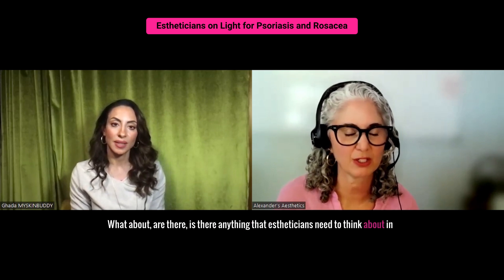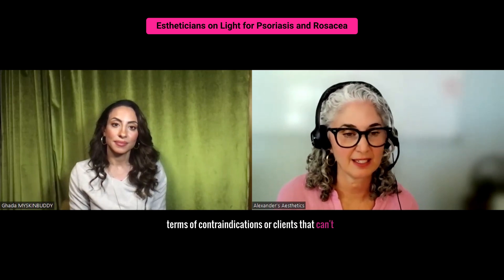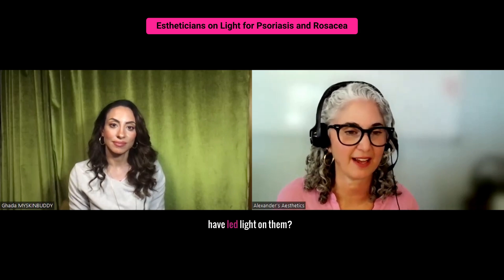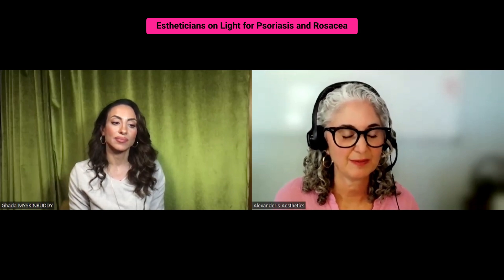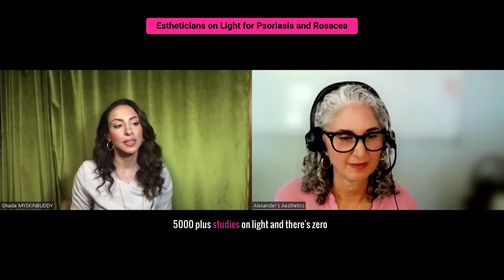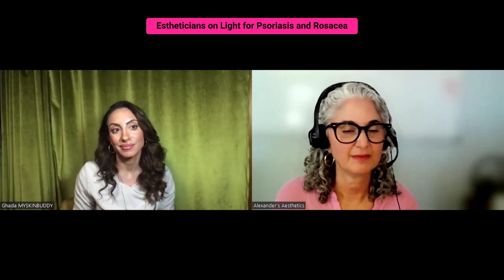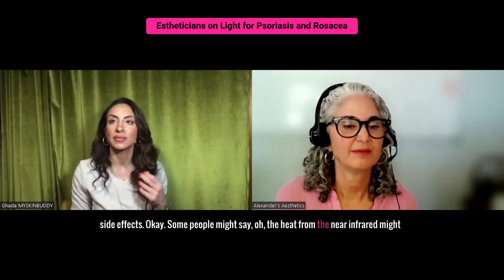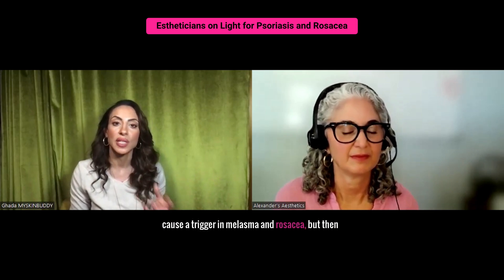LED Contraindications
Discover how LED light therapy can elevate your esthetic services! With over 5000 studies showing near-zero side effects, it's a game-changer. Always consult with a doctor for contraindications. SkincareTips SeeAnEsthetician EstheticianResources AlexandersAesthetics EstheticianEducation LEDLightTherapy @MySkinBuddy @AlexandersAesthetics